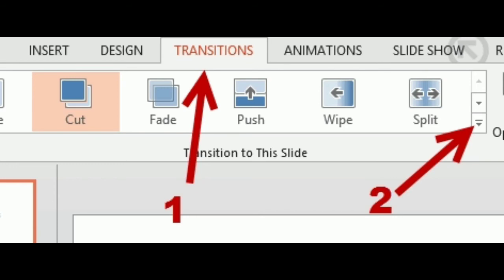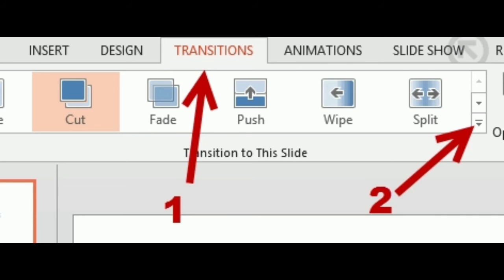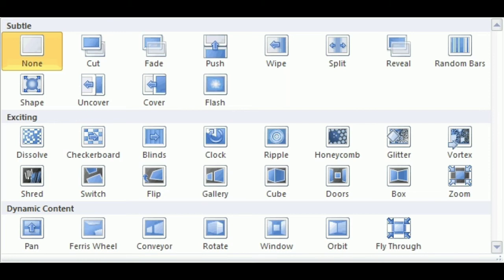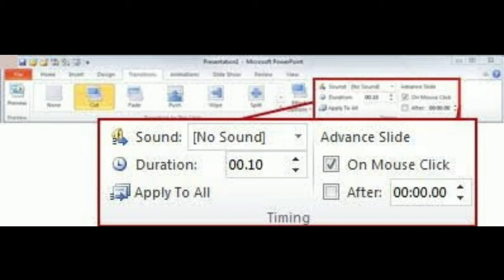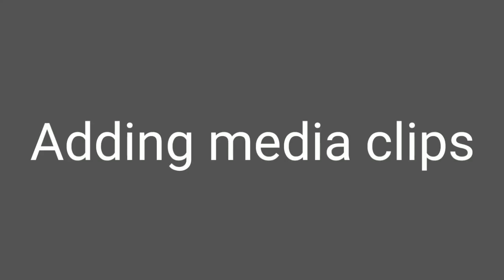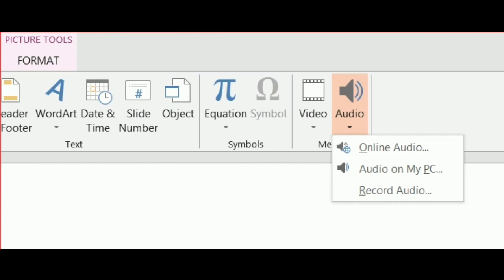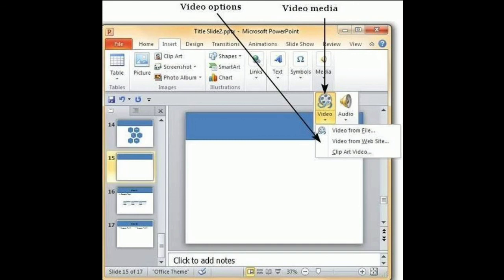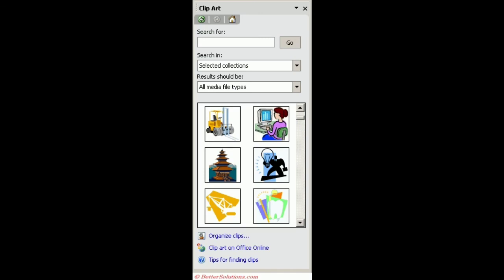Class 6 chapter 5 part 2